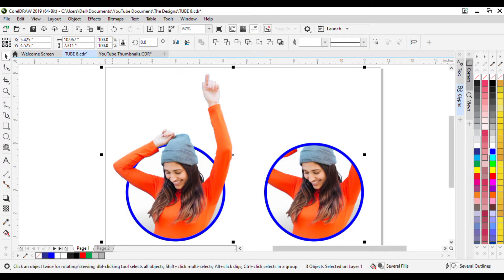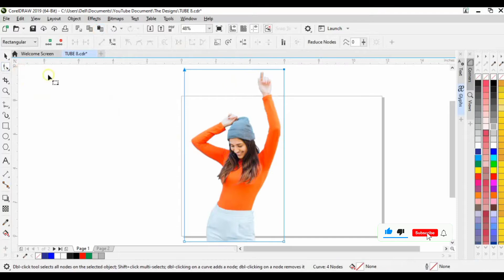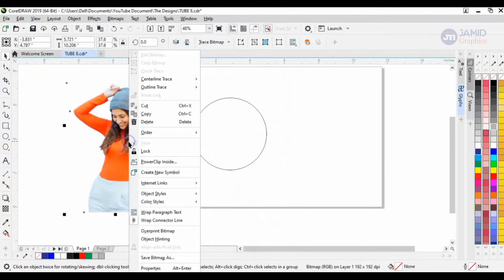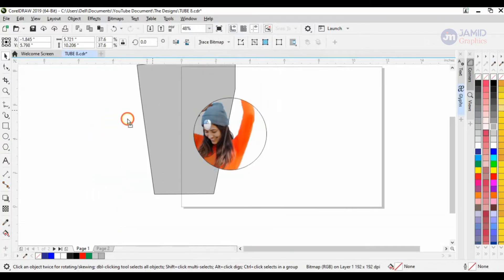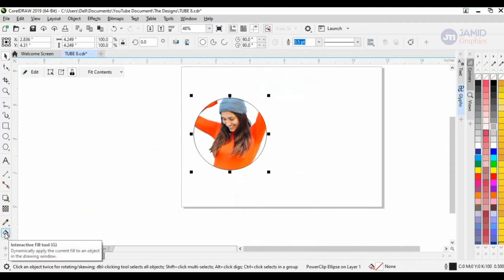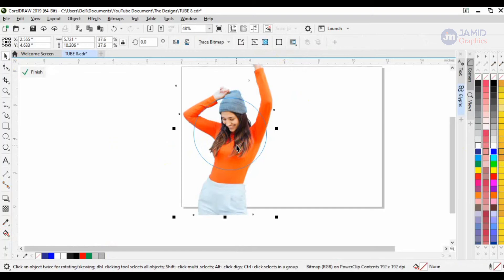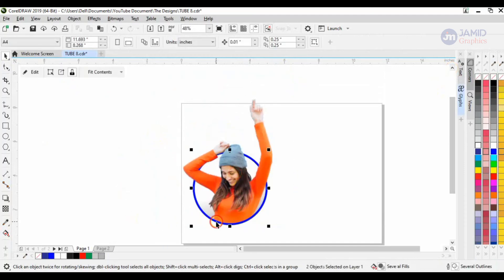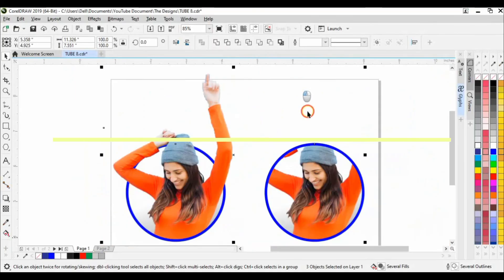Simple Powerclip Tips & Tricks you should know in Coreldraw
Hello there!

Welcome back to JAMID Graphic!
This Video will tutor you on some trick to Powerclip an object in CorelDraw.

More or so, I'll also show you a little trick on how to make an object extend out of your Powerclip. So put in  your attention and grap much knowledge while relaxing.

Make your comments for this video down bellow to leave us a message.

S O F T W A R E:
- CorelDraw 2019

--TIMESTAMP--
00:00 Intro
00:18 Getting Started
00:57 Creating the Powerclip
01:16 The first Powerclip Trick ⚡
02:36 The Second Powerclip Trick ⚡(Making subject out of Powerclip.)
03:30 The final Result
03:41 Thanks for watching

M U S I C:
UPLIFT - AShamaluevMusic

And don't forget to give this video a "LIKE BUTTON"

JAMID Print.